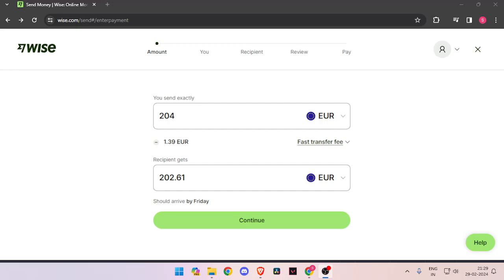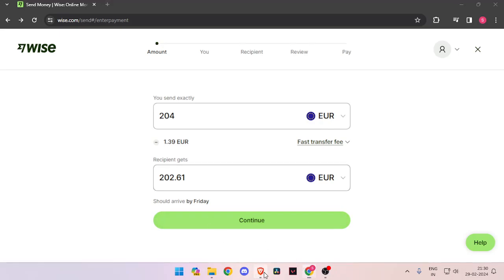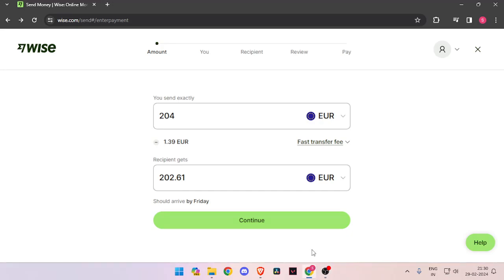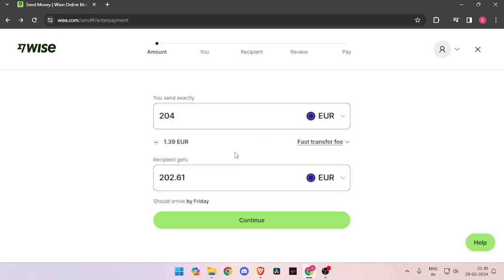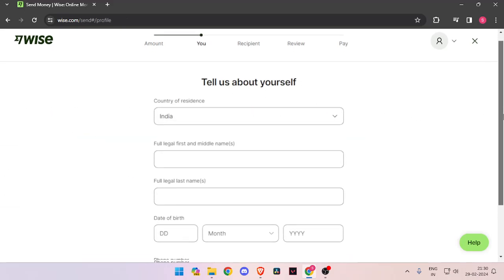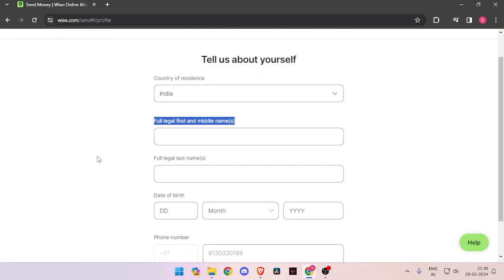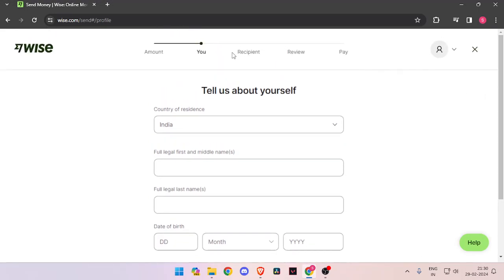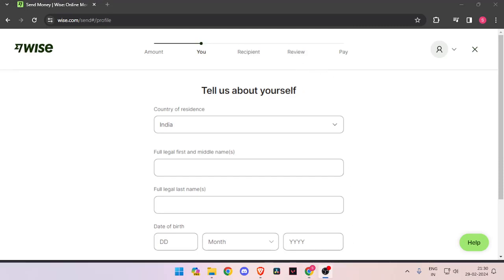✅ How To Send Money From Italy To Montenegro (Full Guide)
Sending money from Italy to Montenegro? This comprehensive guide has you covered. Whether you're supporting family, paying bills, or conducting business transactions, we'll walk you through the process step by step. From understanding transfer fees to choosing the most reliable service, you'll learn everything you need to know to ensure your money reaches its destination safely and efficiently.

Key Learning Points:

Explaining transfer fees and exchange rates
Comparing different money transfer options
Detailed instructions for sending money from Italy to Montenegro